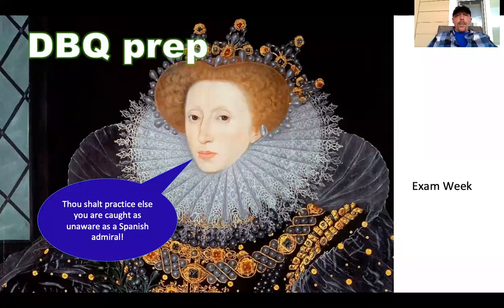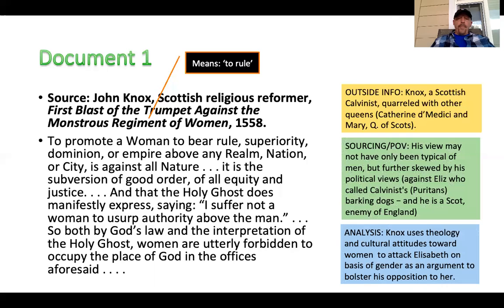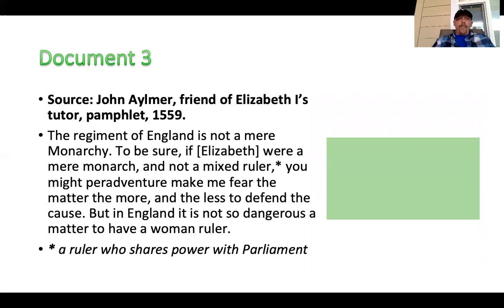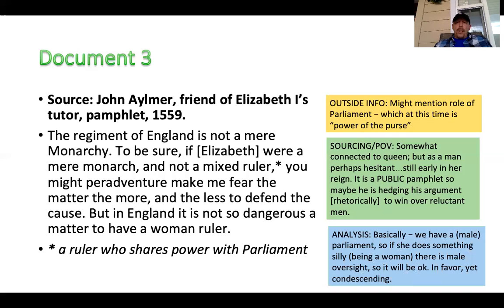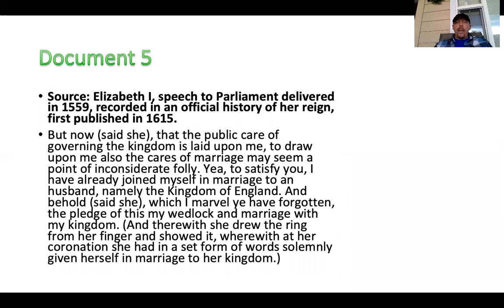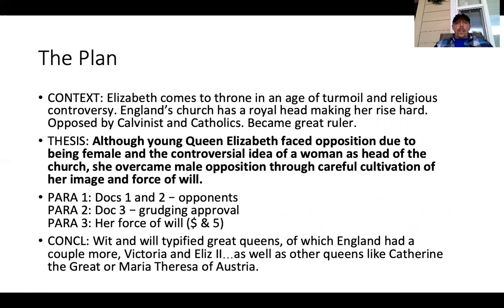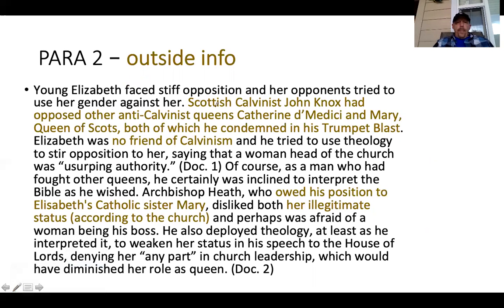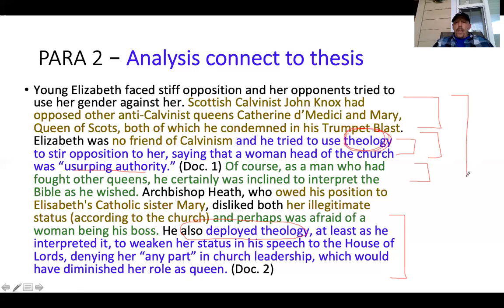Frye Does a DBQ...sort of....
Exam prep 2020. this test is easier than a nose swab!